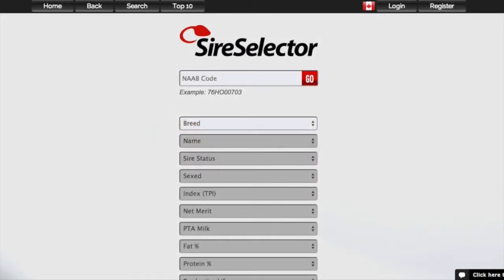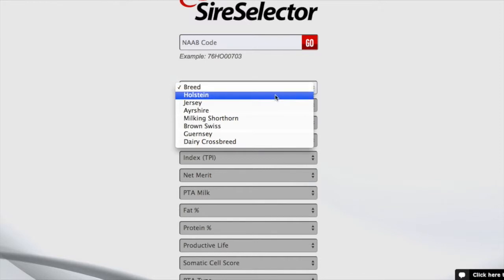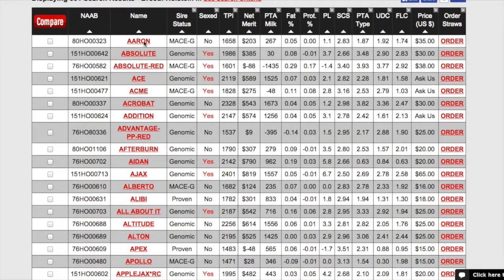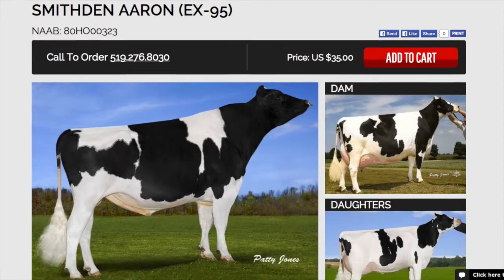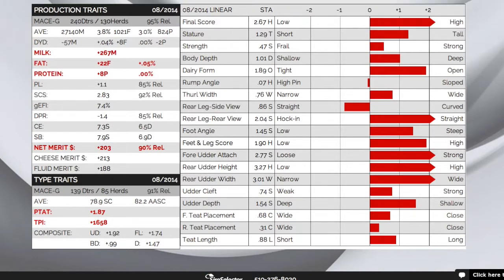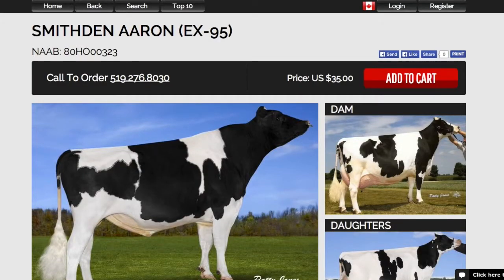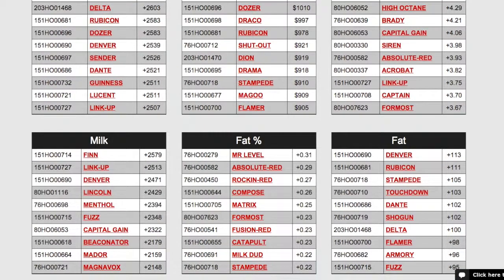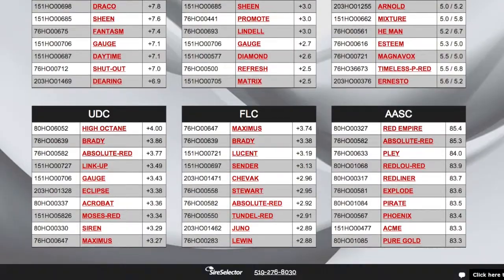The Sire Selector - Website & Mobile App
A quick overview of the Sire Selector website and mobile app.